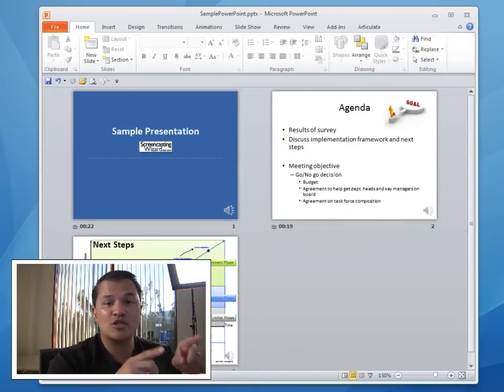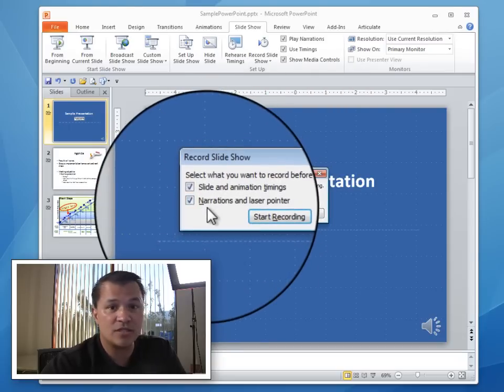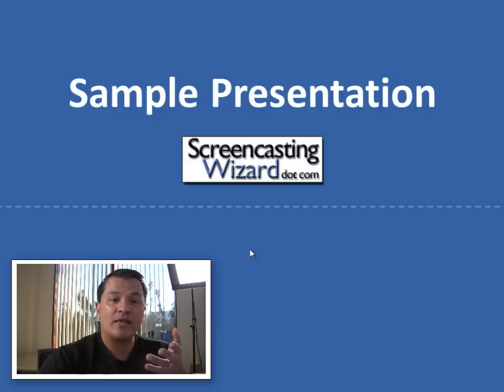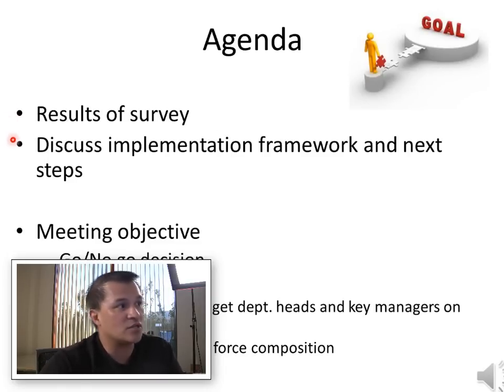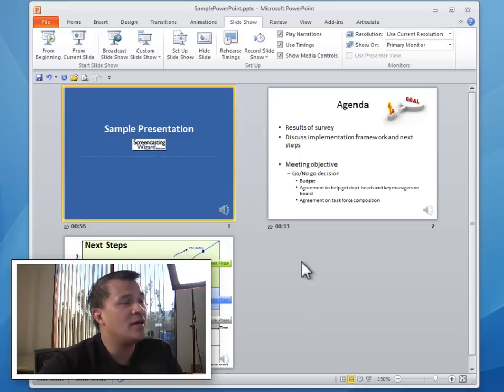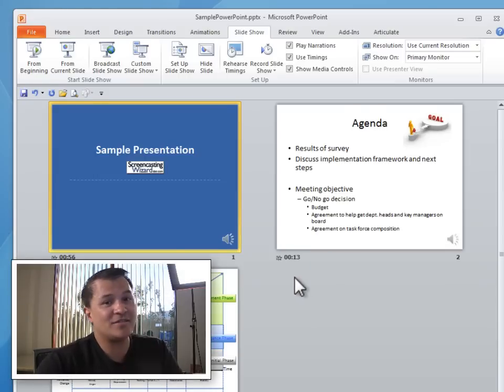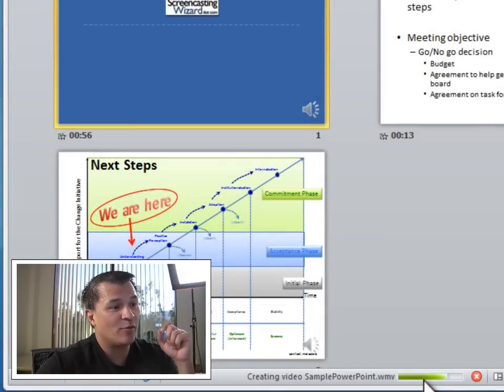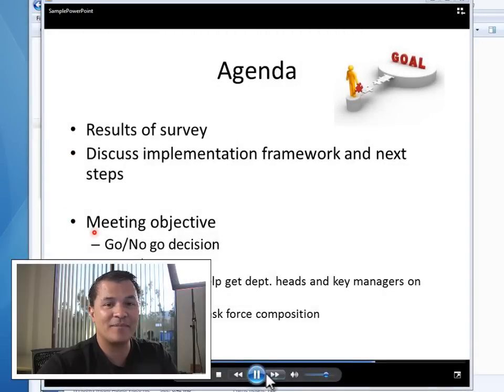How to make video with PowerPoint PPT PPTX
UPDATE (Apr 2013) is my online course where I teach how to use Camtasia screencasting software AND how I do the "picture-in-picture" effect in this video as well as the "iPad effect" in some of my other videos.

UPDATE: (Feb 3, 2013) - [Q&A] "Why does music in my online PowerPoint movie stop playing after just one slide?"

VIDEO HIGHLIGHTS:
Don't let concerns about video technology stop you from getting your knowledge online.  PowerPoint 2010 has built-in features that will let you pre-record your knowledge and convert your presentation to video.

SOME IDEAS FOR CONVERTING POWERPOINT PRESENTATIONS TO VIDEO

o  Use the Notes feature in PowerPoint to script your powerpoint presentation, rehearse it, and then record it, along with your voice, without the worries of stage fright.

o  Read your script into a voice recorder FIRST.  Then, when you're ready to record the powerpoint presentation for video, PLAY the recording of your narration WHILE you record the mouse movements on PowerPoint AND capture the recording of your voice at the same time.

o  Use the PowerPoint to Video conversion to create an online course.

MORE FROM SCREENCASTINGWIZARD

o Learn to screencast from Beginner to Advanced techniques like the "picture-in-picture" effect you see in this video.